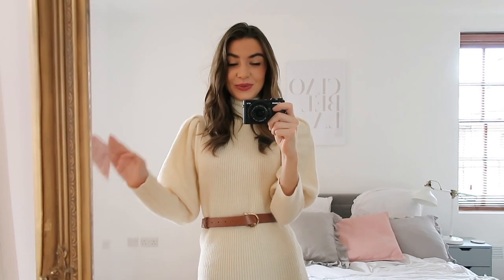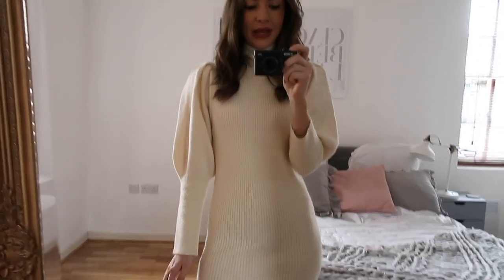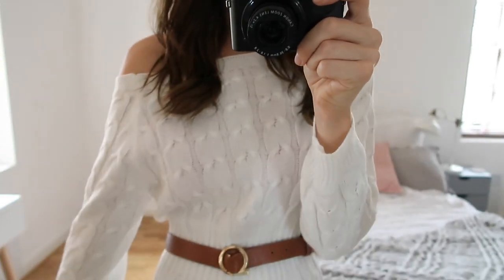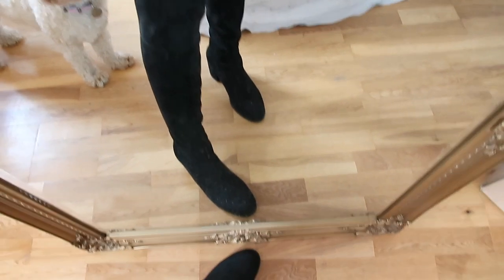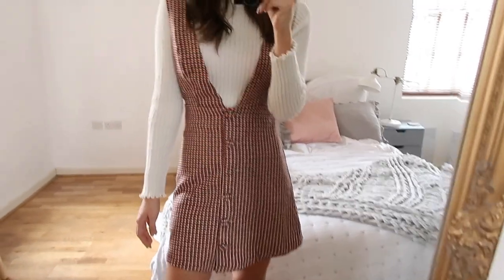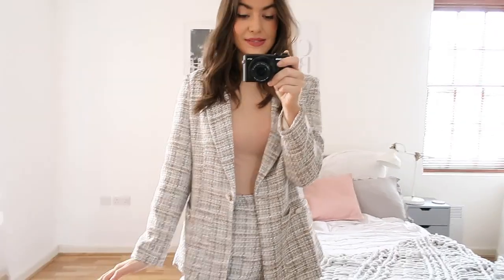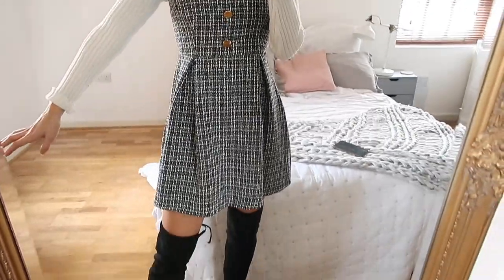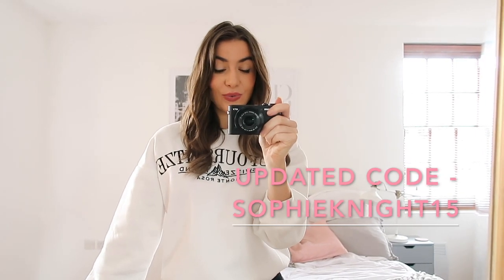SHEIN AUTUMN WINTER HAUL & TRY ON - DISCOUNT CODE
My fave Autumn/Winter pieces from SHEIN!

Use my code SophieKnight15 for 15% off.